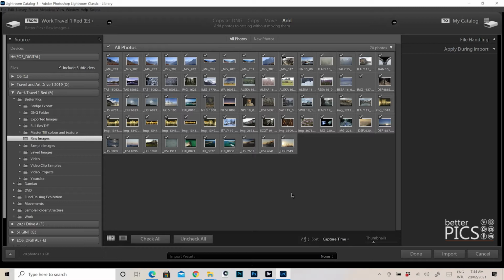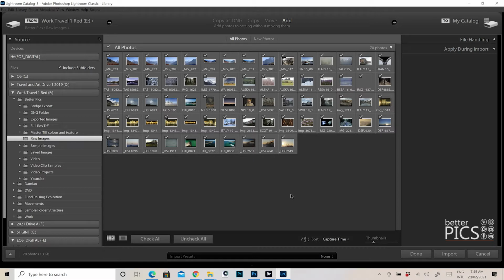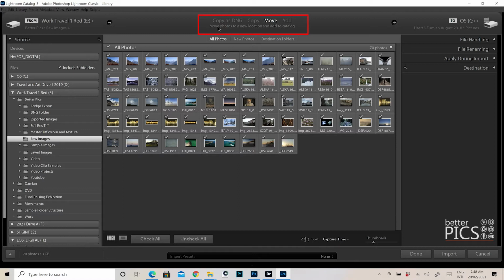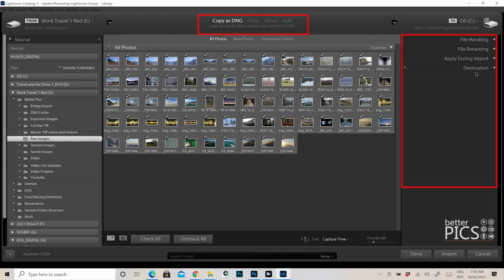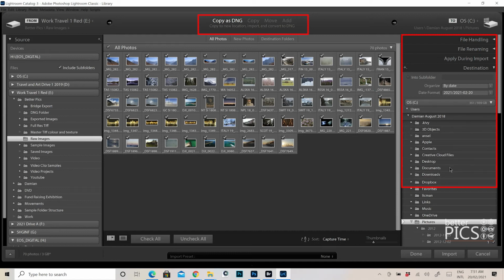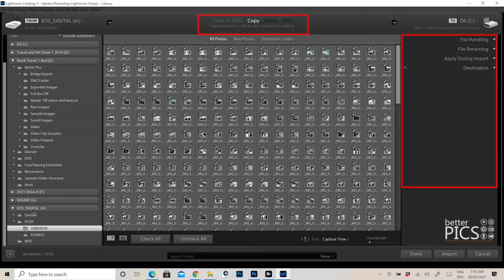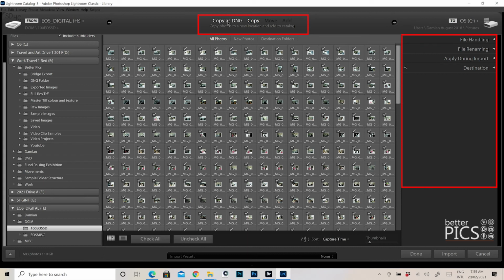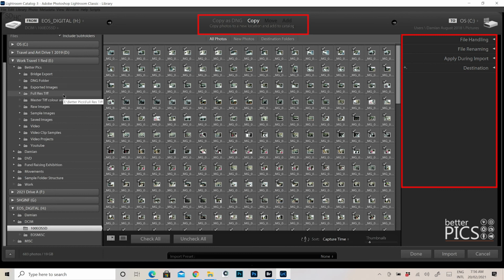How To import images into Lightroom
How To import images into Adobe Lightroom CC Classic